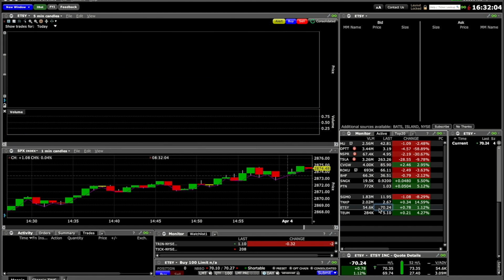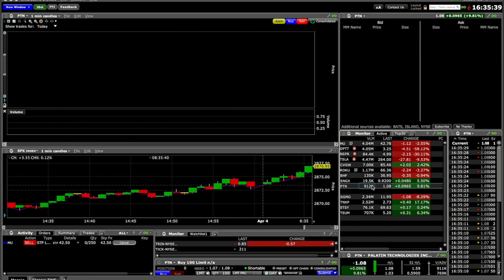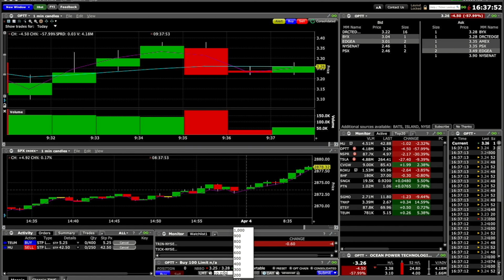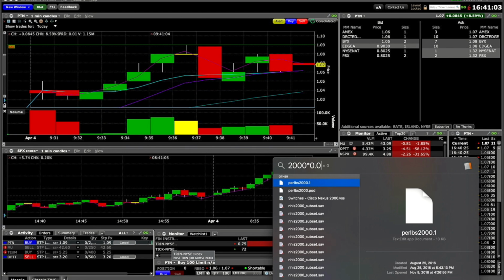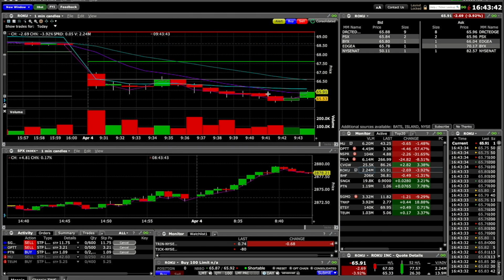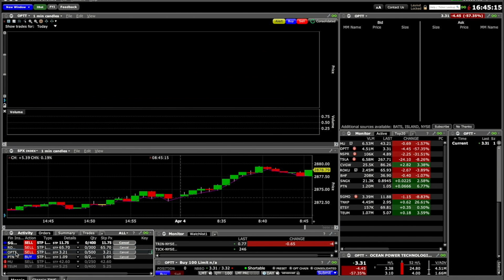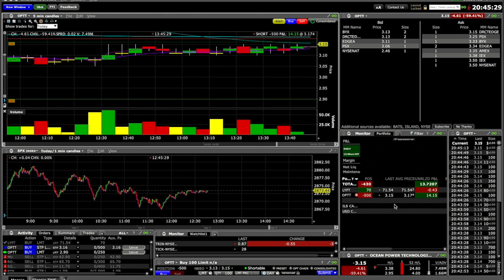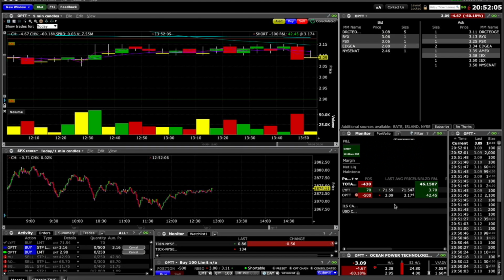Day Trader Survivor April 4 2019 (OPTT)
A trade that would not move.
And how to handle it.